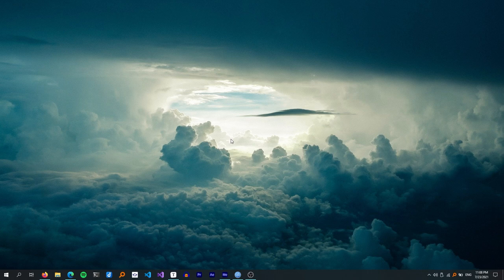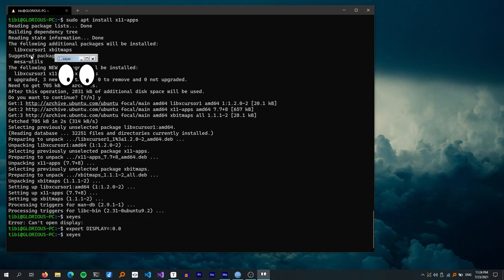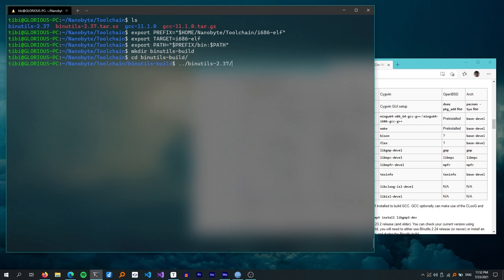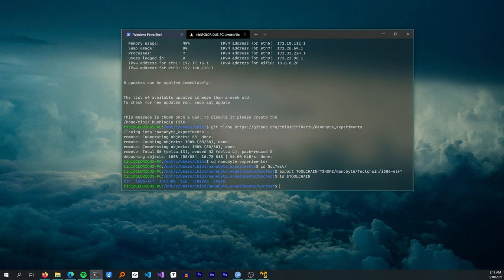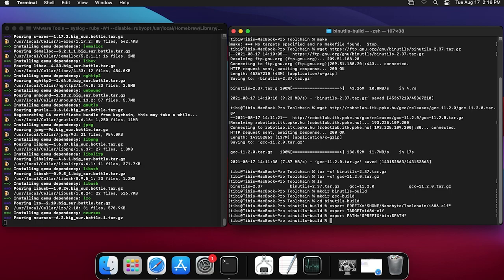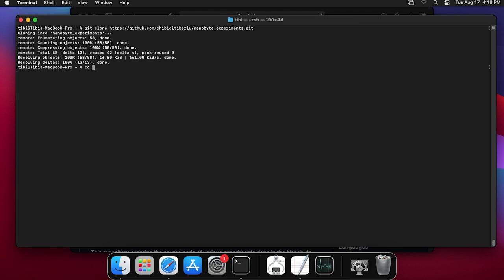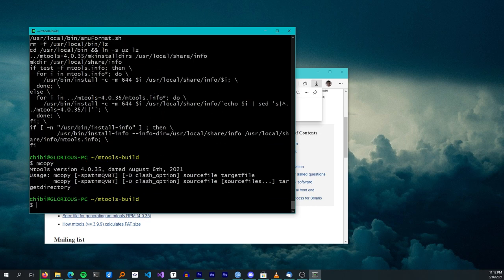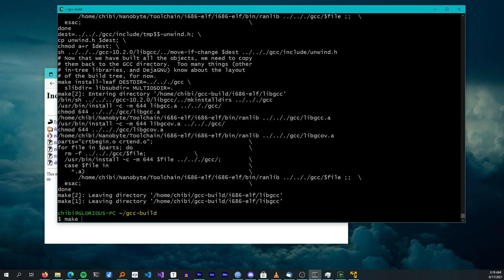Setting up an OS dev environment, building GCC toolchain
How to set up a development environment for making operating systems with GCC, on Windows, Linux and Mac.

Timestamps:
0:00 Introduction
0:52 What is a cross compiler, why we need it?
2:15 Troubleshooting
2:45 Windows WSL - recommended
7:12 Linux + Windows WSL (cont)
13:39 MacOS
20:00 Windows (Cygwin)